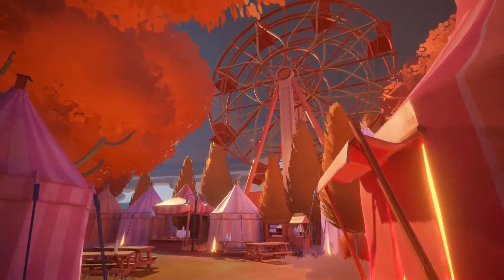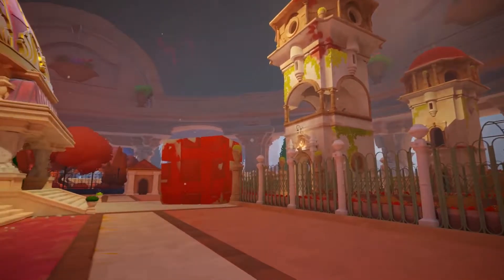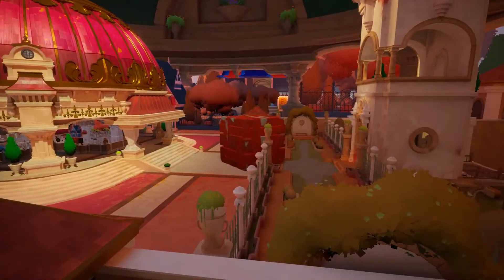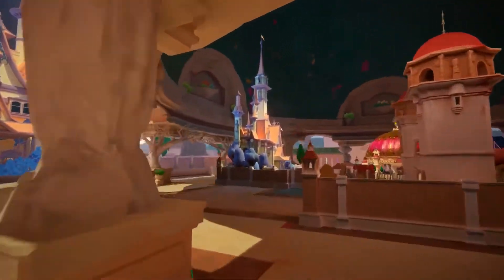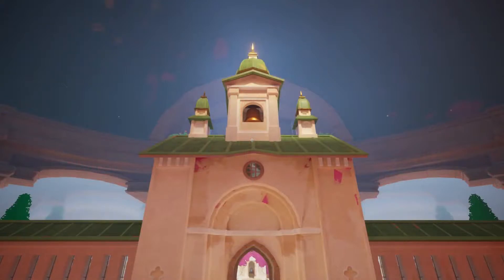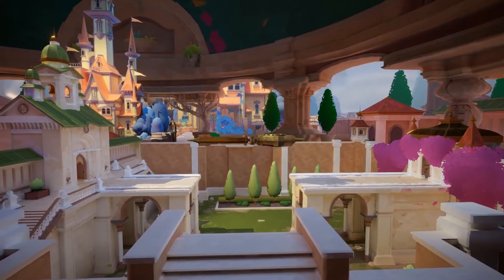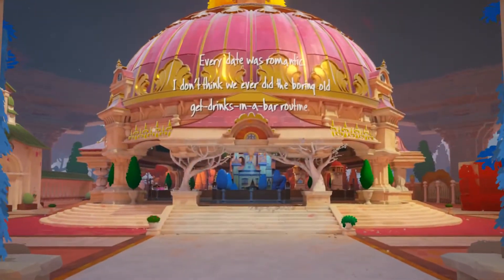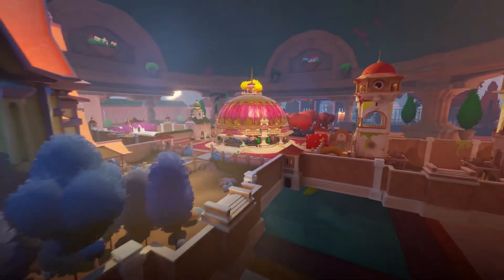Maquette - Gameplay Trailer PS4